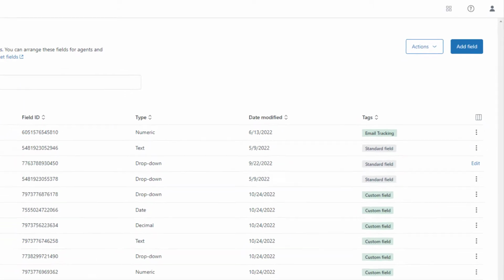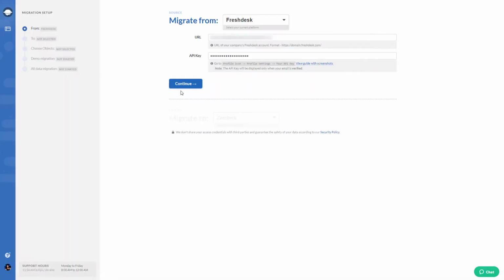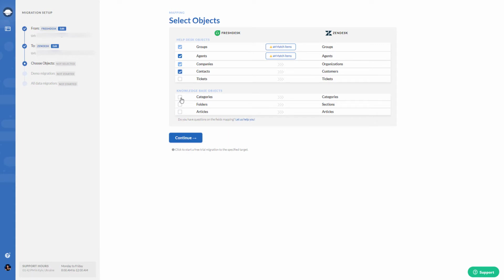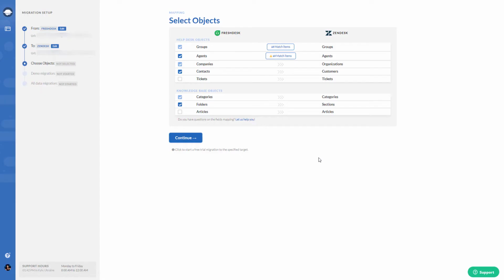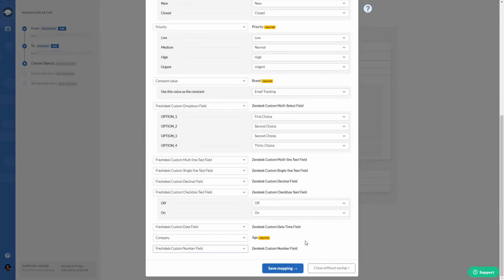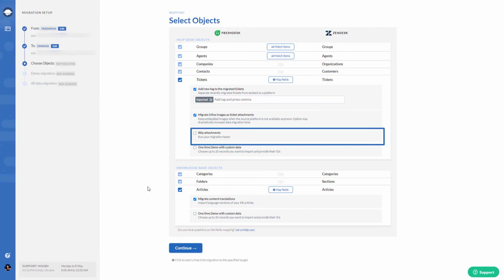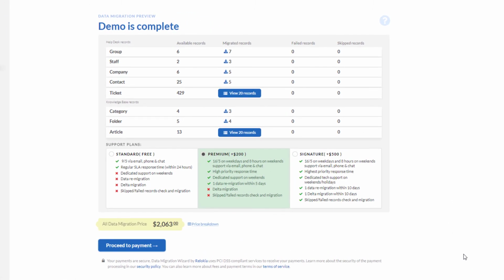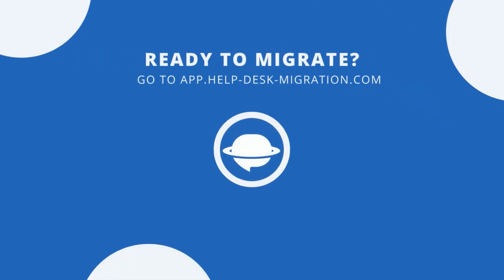Zendesk Import Tutorial: How to Run Zendesk Demo Migration?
The success of your Zendesk Demo Migration depends on your preparation. Let's see how to run Zendesk Migration in the Zendesk import tutorial.

The video includes the following:

00:07 - Pre-migration steps
00:26 - Sign in to your Migration Wizard.
00:34 - Connect your source and target solutions.
00:50 - Choose the data you want to import.
00:55 - Match agents and groups.
1:14 - Map tickets and articles.
1:37 - Pick up automated options.
1:58 - Start your Free Demo Migration.